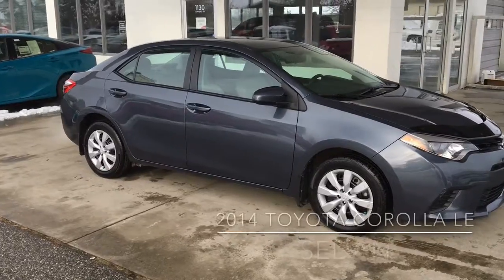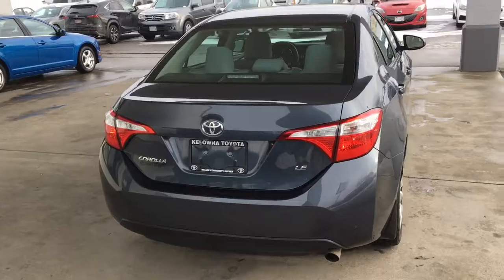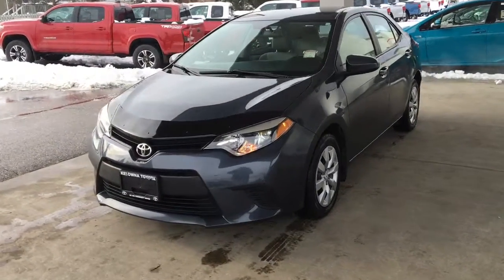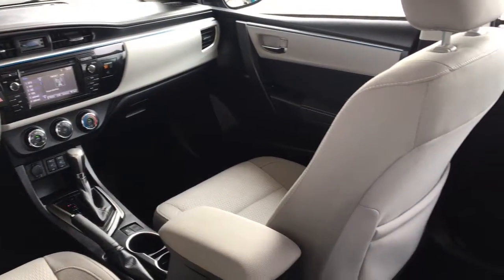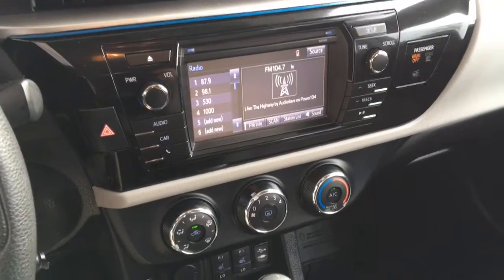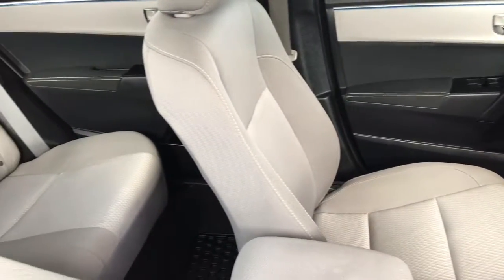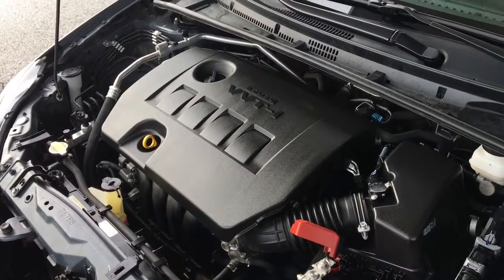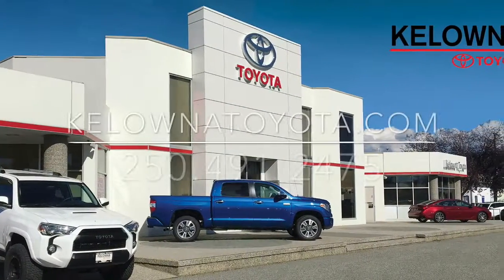2014 Toyota Corolla LE 9CL4490A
This affordable, low kilometre 2014 Toyota Corolla LE is in top condition inside and out and features Air Conditioning, Heated Seats, Cruise Control, Power Windows and Lock, Tilt Steering and an AM/FM/CD Display Audio System with Bluetooth and Steering Wheel Controls. This popular sedan looks great from all angles and comes with 15 Inch Wheels and Protective Rubber Floor Mats. Power comes from a fuel efficient 1.8 Litre 4 Cylinder Engine mated to an Automatic Transmission and Front Wheel Drive.